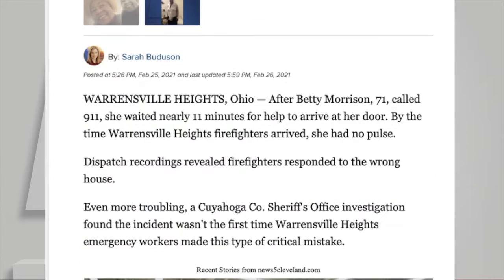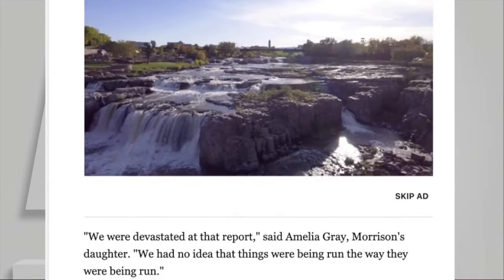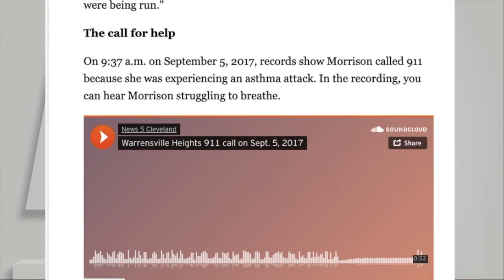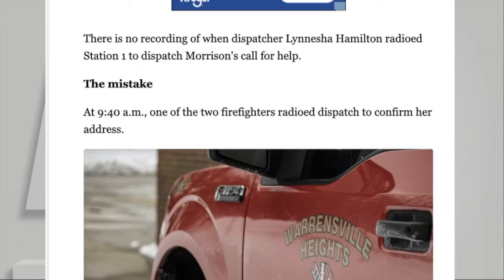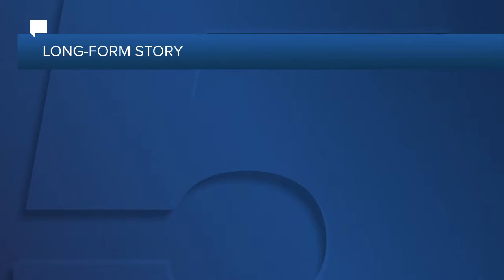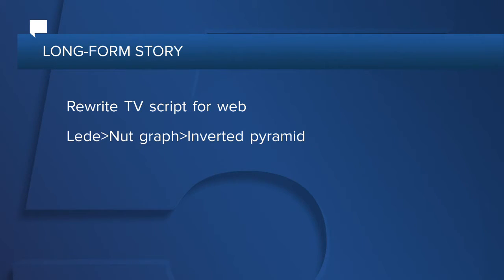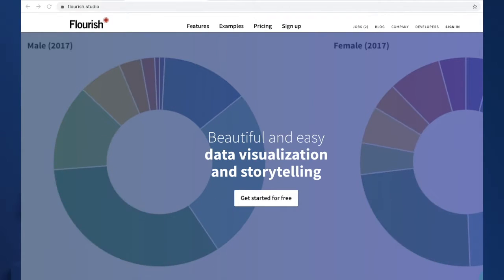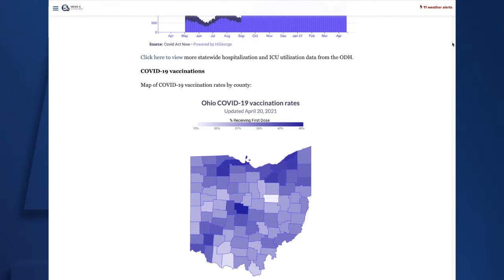Digital Depth - WEWS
Cleveland's digital team walks through how they execute depth on a daily basis.